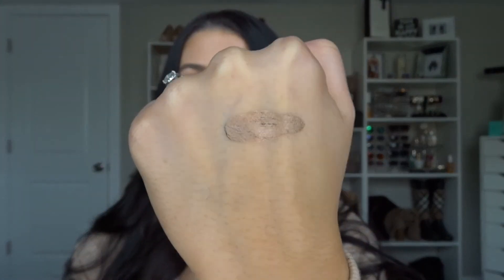SEPHORA VIB SALE HAUL!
- Christina XOXO